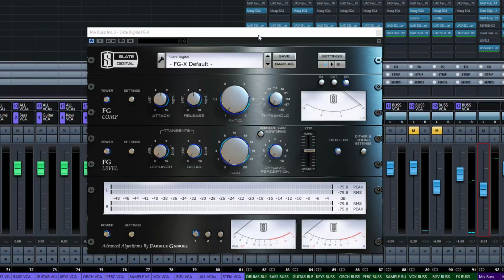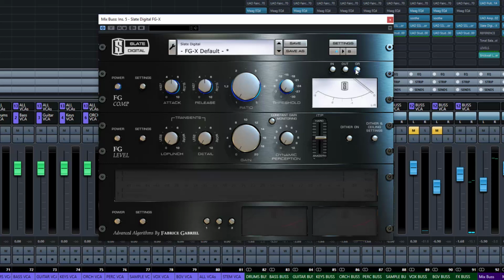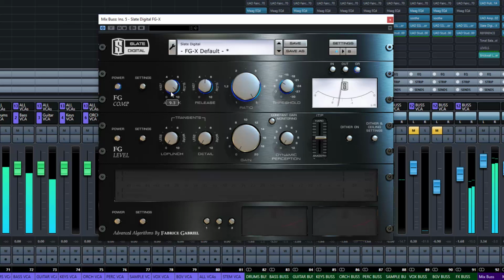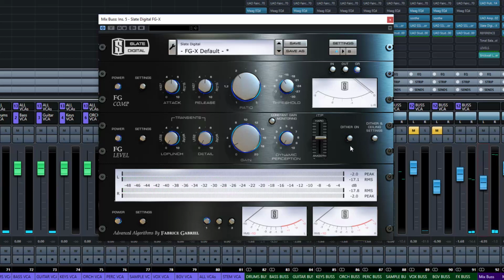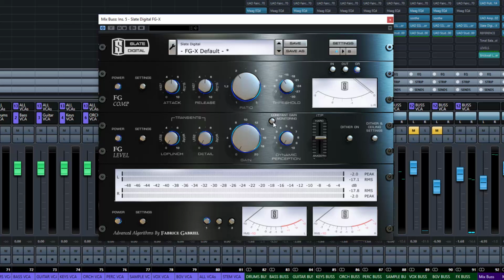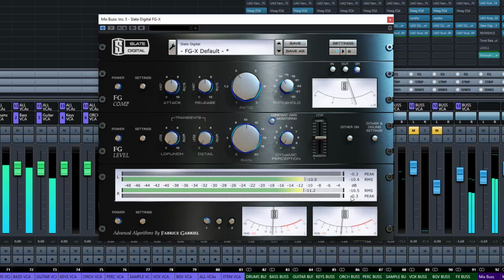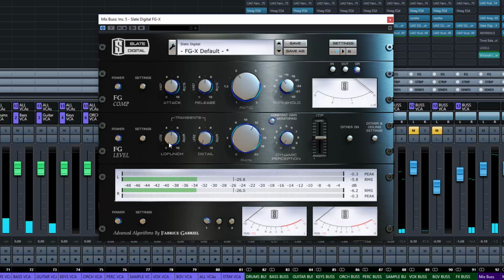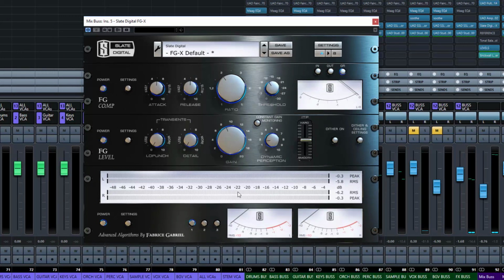Slate Digital FG-X Mastering Processor Plugin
The Slate Digital FG-X Mastering Processor plugin combines an ultra-transparent compressor, loudness enhancer, and a metering panel. FG-X can make your mixes louder without altering the dynamics, removing punch, or skewing your mix balances.

The FG-Level Loudness enhancer module uses a proprietary process called “Intelligent Transient Preservation”, or ITP. ITP looks ahead at your mix peaks and optimizes a custom saturation curve that best preserves its characteristics. For example, if it sees a kick drum, it will create a saturation curve that best preserves low-end energy. If it sees a snare drum, it will saturate it with a curve that best retains midrange punch. Overall, the ITP will keep your mixes punchy and dynamic while making them competitively loud.

Dynamic Perception is a process that will simulate more dynamics in your mix, which can be helpful in the loudness process as dynamics are reduced. It’s a very powerful control that can really help retain the original dynamics of your mix or even add a bit more.

Lo Punch can raise the level of the low-end punch of the mix (like the kick drum level, for instance) while Detail will raise the level of the high-end punch (such as a snare drum). These controls are intended to be used to customize the amount of transient articulation in the final master.

The FG-Comp is a mastering compressor and leveler, capable of extremely transparent compression that is unrivaled in both the digital and analog domains.